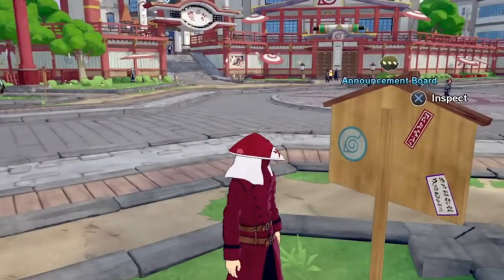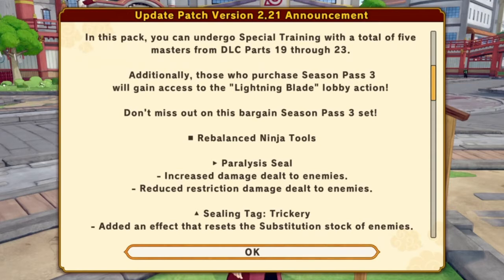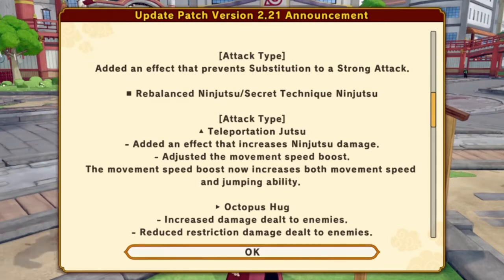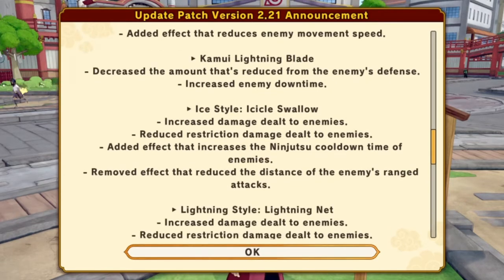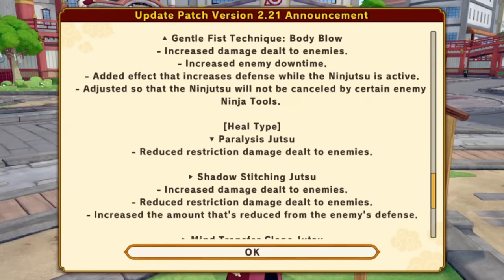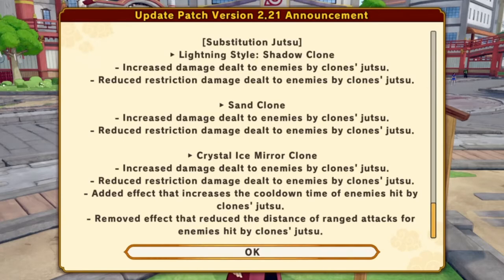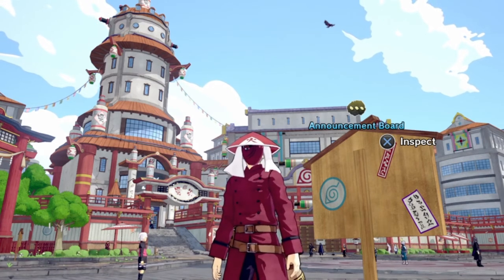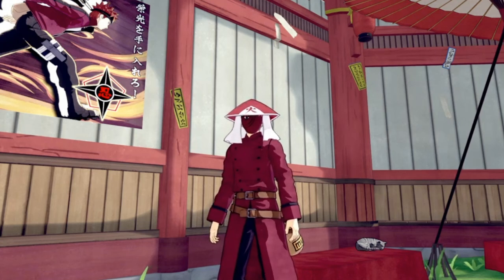Did they just NERF one shot combos??? Patch Notes 2.21 (Shinobi Striker)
In this video i go over the recent patch notes and the little update they did to scroll line up.